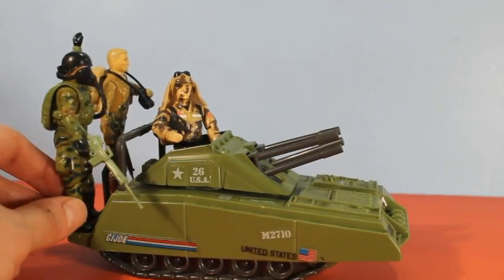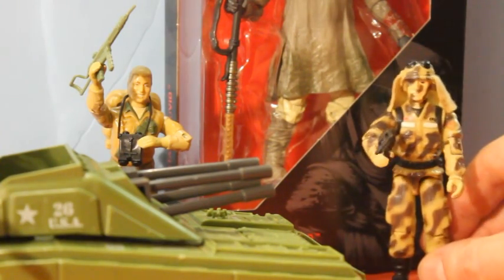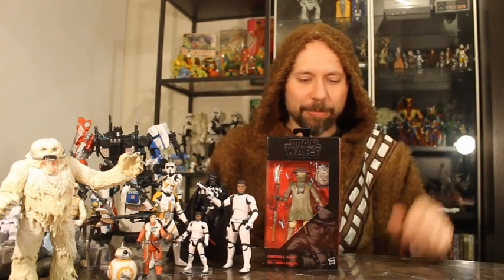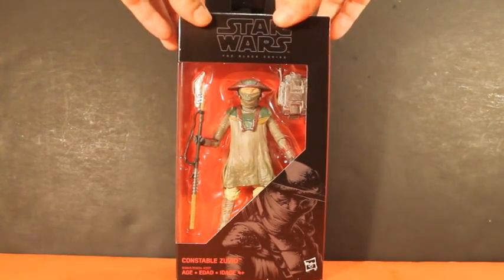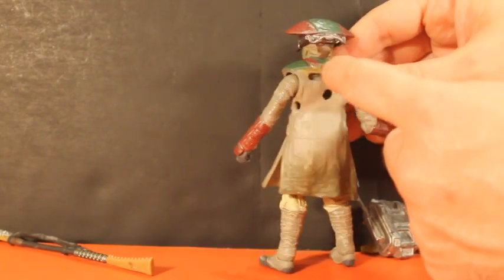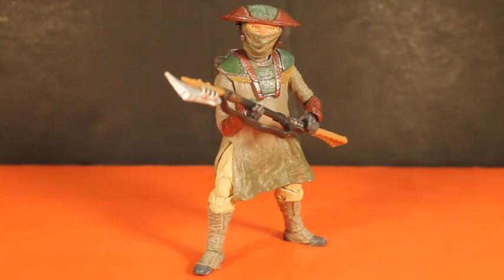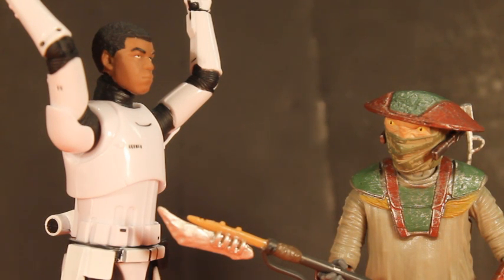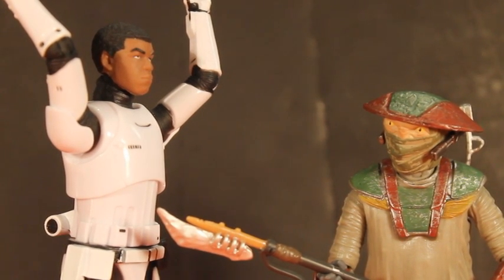Constable Zuvio and Finn in Stormtrooper Gear from Star Wars Black Series 6" - A Review and Unboxing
Here we have the Star Wars Black Series 6" Constable Zuvio! This is a great looking action figure and I will take you through the unboxing and give you some close-ups of the detail in this figure.

I also have for you - some custom jobs for Finn in Storptrooper Gear. Thanx to the idea from The Collectors Hutt, we have popped the heads off and switched them so we can have a Finn in the First Order Stormtrooper Gear!

Thanks a lot for watching. If you like what you see here, we have a lot more on the way.  Thank You and let's keep it geeky out there everyone!

On the web at SuperAwesomeGeekShow.com
Tweet @AwesomeGeekShow
Google+ SuperAwesomeGeekShow
--Produced with CyberLink PowerDirector
--Filmed on a Cannon EOS Rebel T3
--We use SHURE mics.
Constable Zuvio and Star Wars are © Disney/Lucasfilm 2015